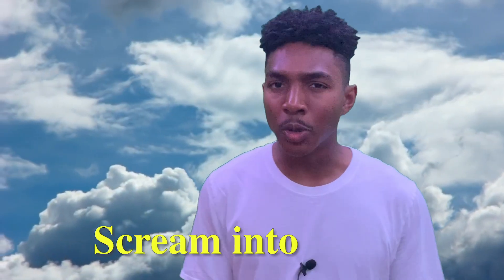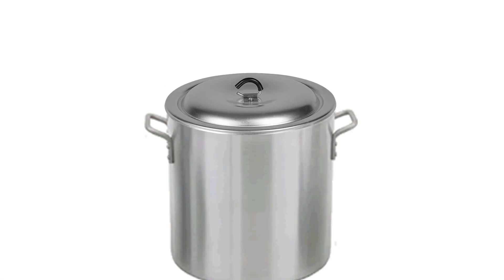Let's Talk About Pot.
if you are reading this comment 'poop pee poop poop'. also yeah not that kinda pot dummy dumb dumb, we are going to scream into one instead.